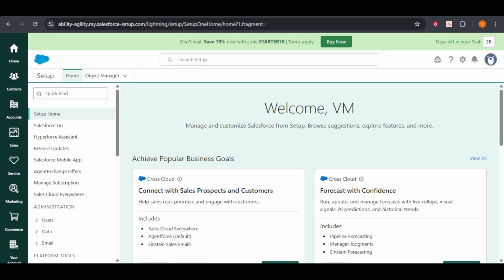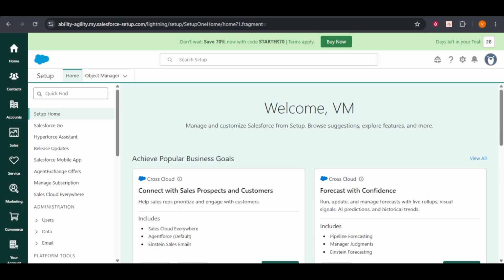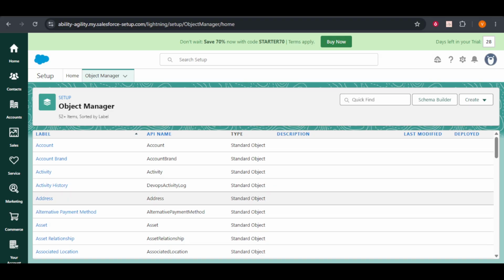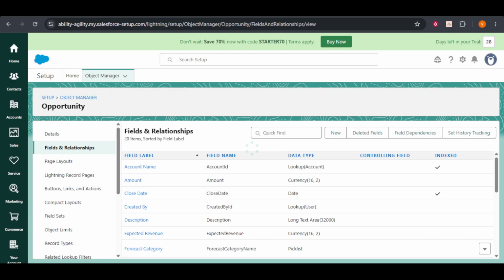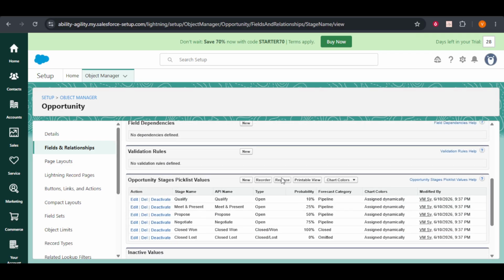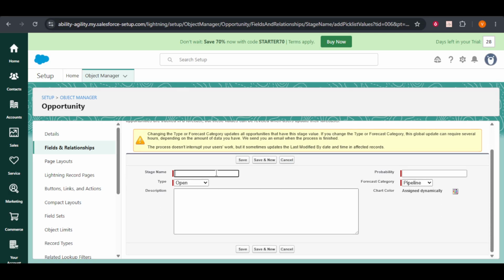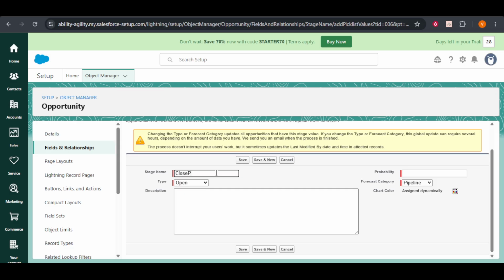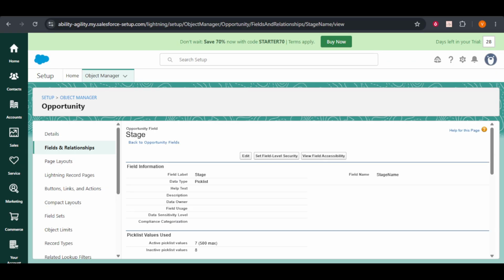How to Add New Opportunity Stage in Salesforce 2026 (Quick & Easy)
In this video, we will guide you through the process of adding a new opportunity stage in Salesforce, a crucial skill for optimizing your sales workflow. By understanding how to customize your stages, you'll be able to tailor your sales pipeline to meet your unique business needs. This tutorial covers the step-by-step procedure and best practices to ensure you get it right.

By the end of this video, you will have a clear understanding of how to effectively add new opportunity stages and enhance your CRM experience. Watch till the end to maximize your Salesforce efficiency and improve your sales strategies!